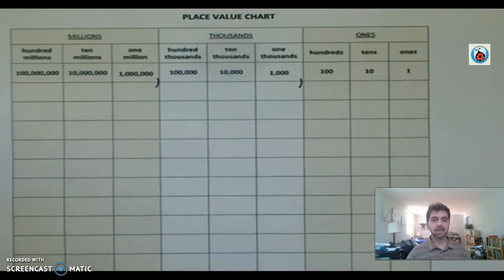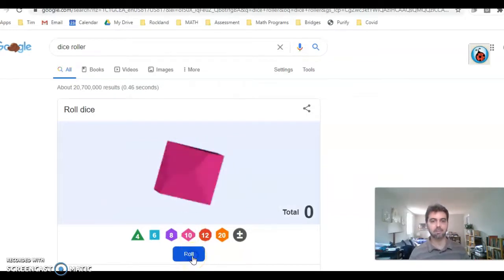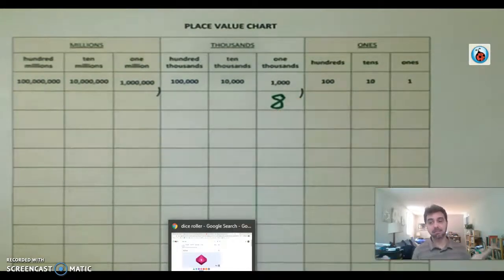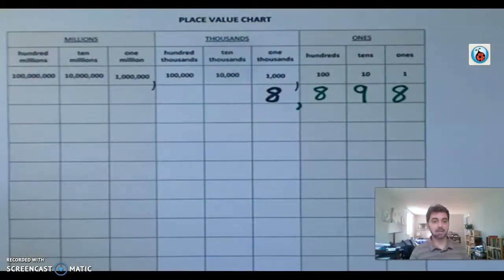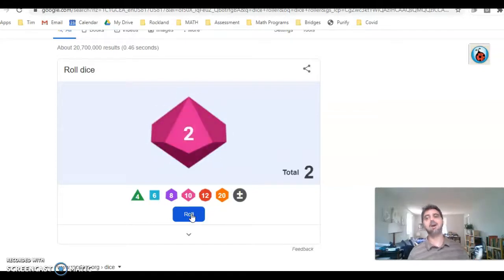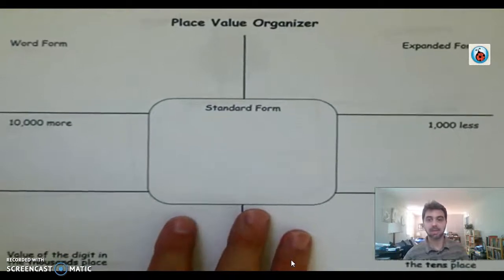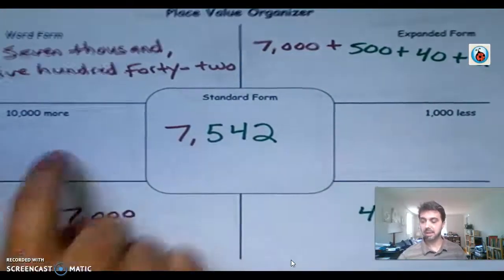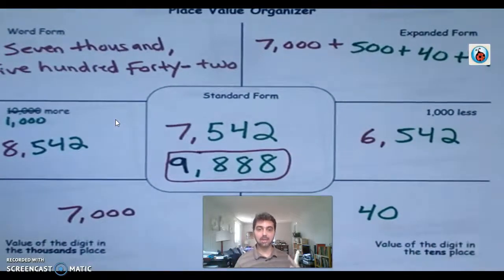Place Value Game & Organizer #1